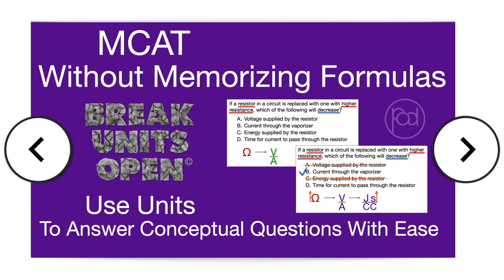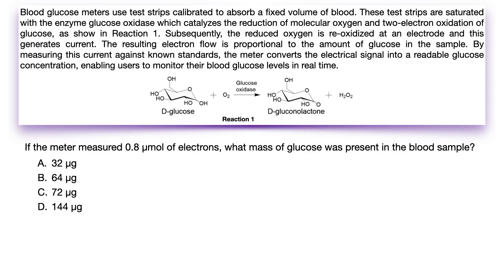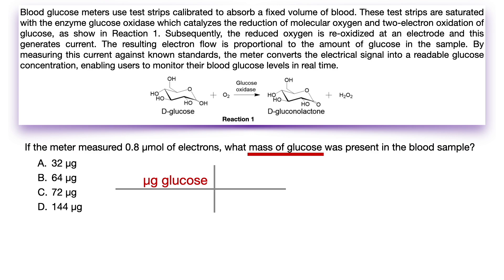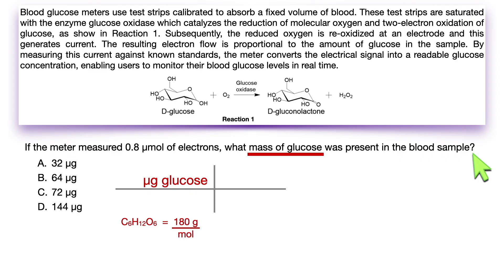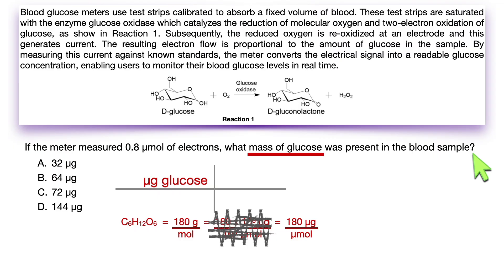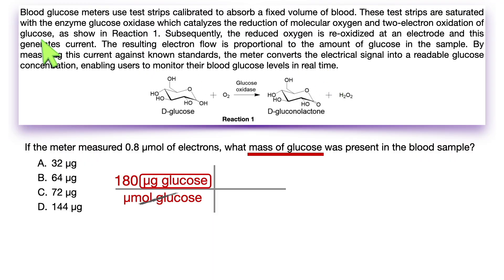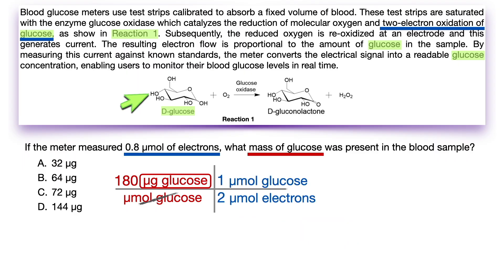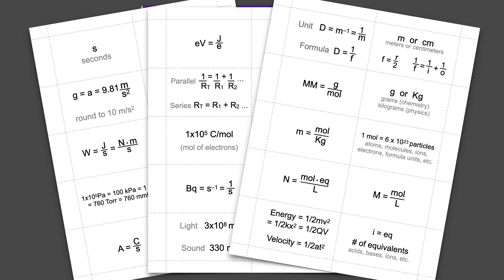MCAT Without Memorizing Formulas Trick: Make Stoichiometry Super Easy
In this video, learn to Break Units Open © and make MCAT stoichiometry so much easier without even thinking too much about what the question is asking or even what the passage is saying!

Break Units Open © to easily and quickly answer various different types of MCAT questions Without Memorizing Formulas!

Want more Practice Questions for MCAT Without Memorizing Formulas!!